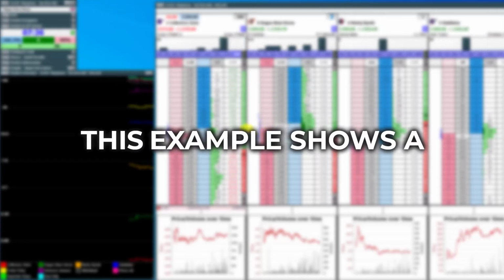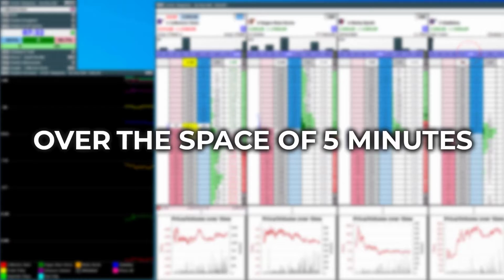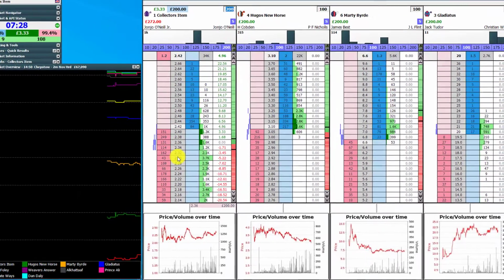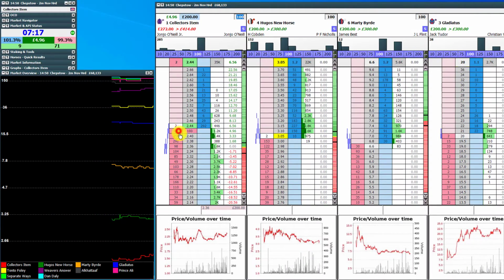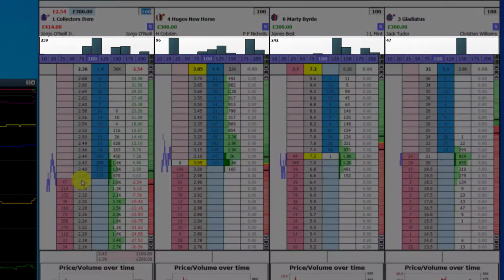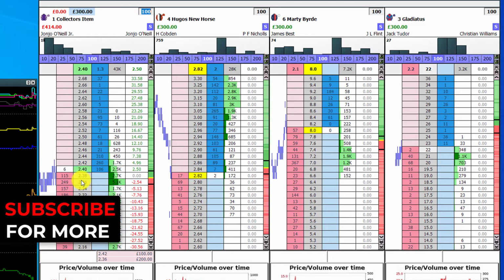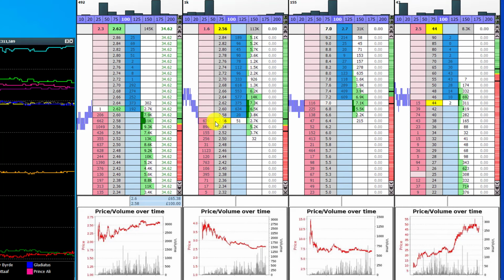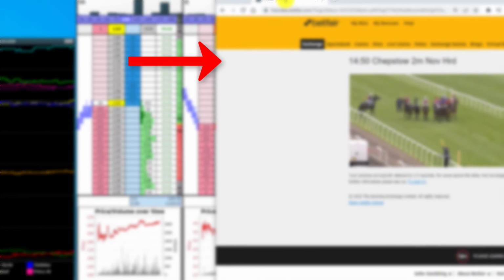£35 Profit Swing Trading a Horse Race in 5 Minutes - Betfair Trading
See this Betfair trading example that made £35 profit swing trading a horse race in 5 minutes. Learning to trade on Betfair?